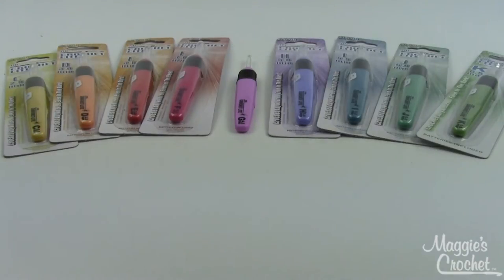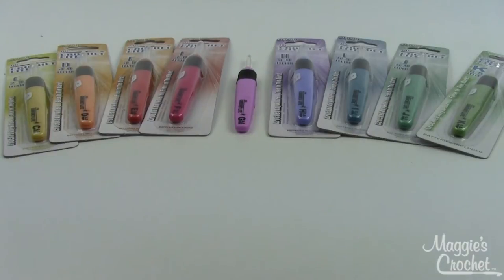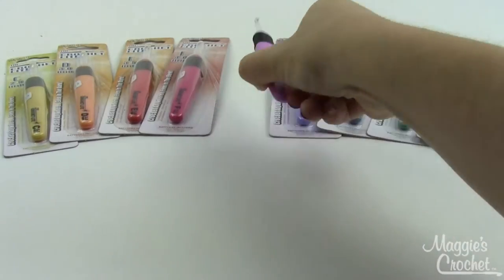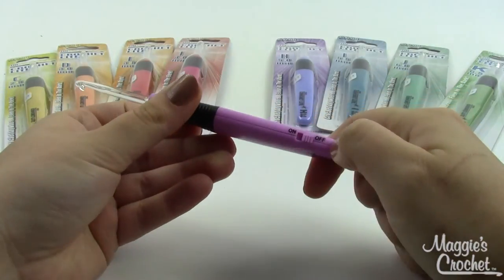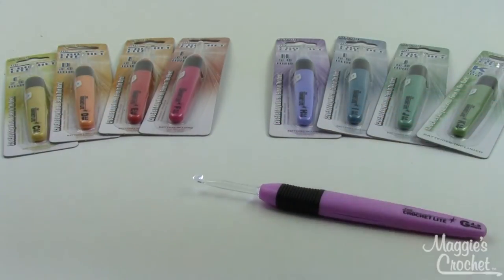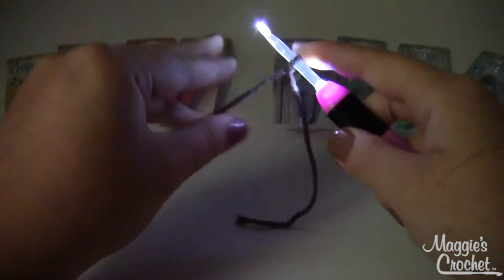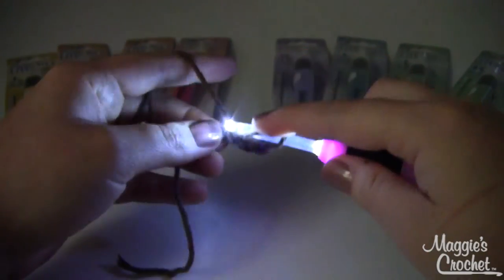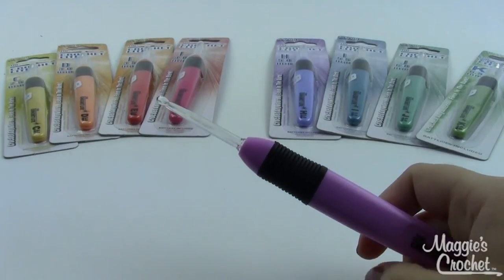Crochet Lite Hooks Product Review NM074038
Battery Operated (replacements available!)
Sizes C - K
Each size is a different color, so it's easy to grab the one you need!